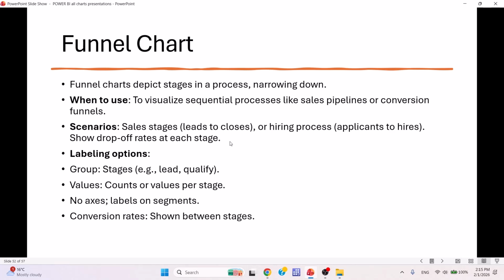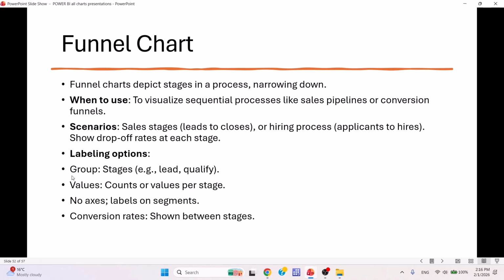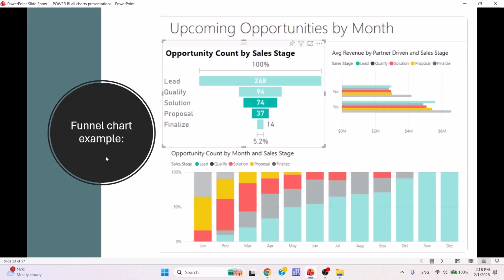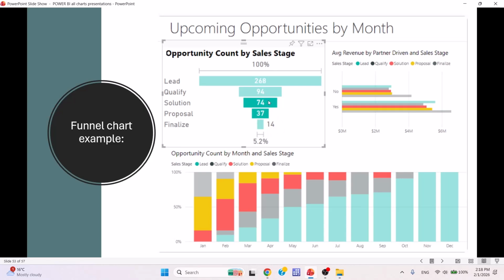Power BI Funnel Chart: When to Use for Conversions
Learn when to use a Power BI funnel chart to analyze conversion stages and drop-offs. Explained by Dr. Nasir Munir on EconoMind, The Numbers Behind the Economy. Watch and apply.